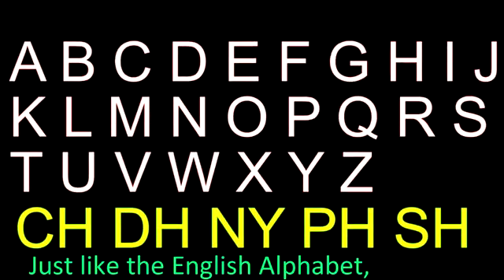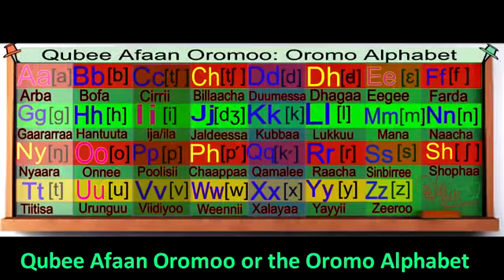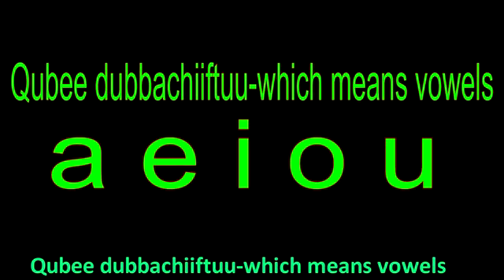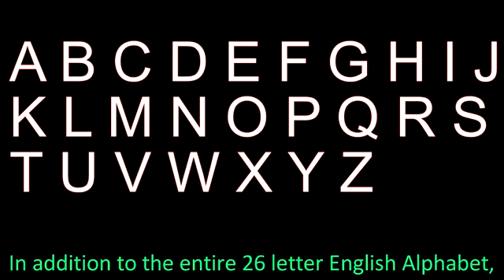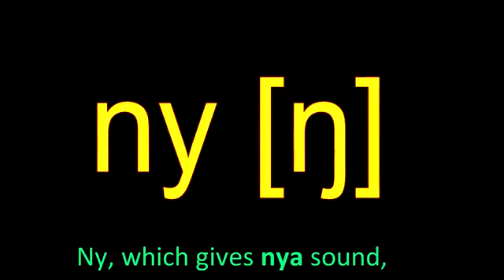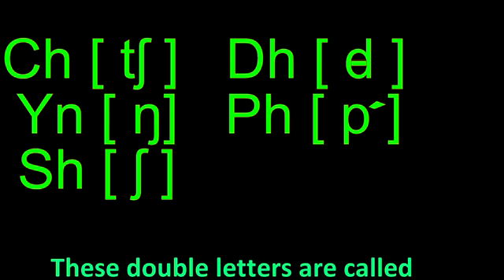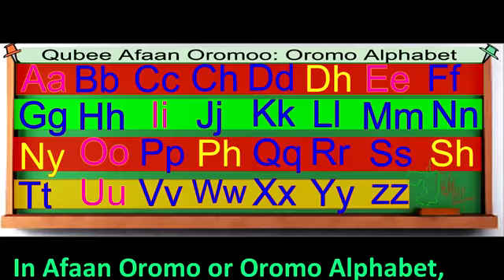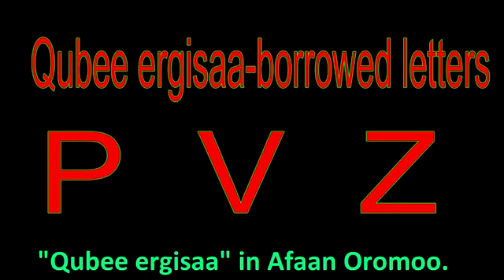ODM-Learn Qubee Afaan Oromoo @Dani'el Barisoo Areerii, 03/26/2019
Oromo Digital Multimedia program is free media designed to develop the knowledge, skills, and attitudes of homeland and diaspora Oromo. This media is able to critically analyze the nature, techniques, and impacts of media messages and productions through digital mediums across the world where the Oromo nation and other ethnic group exist. Through ODM Oromo scholars from abroad will be virtually gathered and share their thoughts and concern on topics of technology, education, politics, and socio-economic status. Also, through this media platform, online courses which are revolutionizing formal education, users will be given access to on different subjects to open a new genre of socio-linguistics and scientific topics. The courses will deliver a series of lessons to a web browser, YouTube channel or mobile device, to be conveniently accessed at any time and any place in the world. ODM will have its own Website.